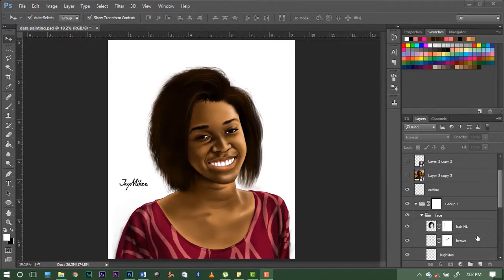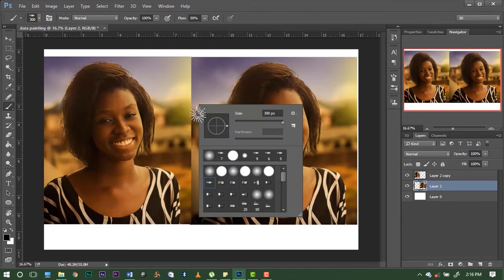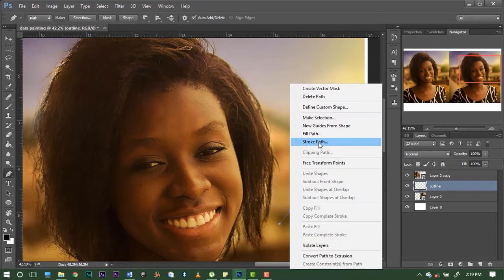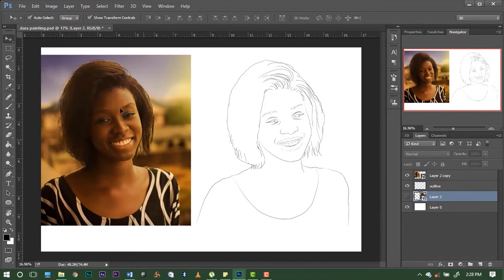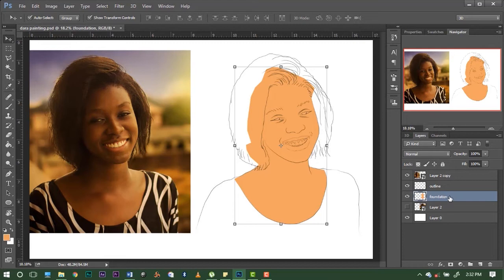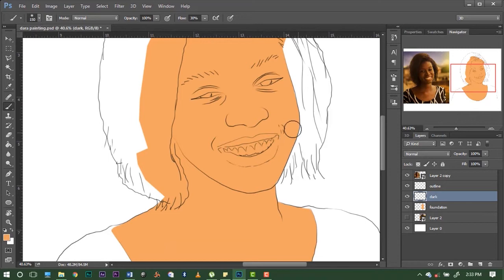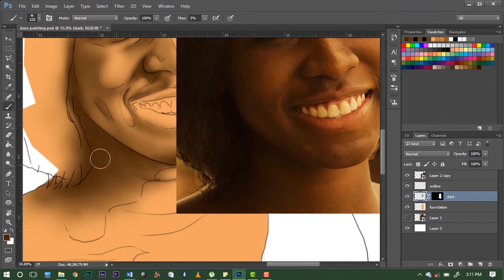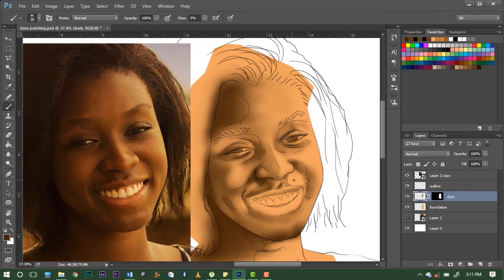HOW TO PAINT PORTRAITS USING PHOTOSHOP (TUTORIAL PART 1)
VISIT JAYMIKEE.NET FOR MORE VIDEOS, TUTORIALS, ALBUMS, INSTRUMENTALS, COMICS, BLOG AND MUCH MORE!